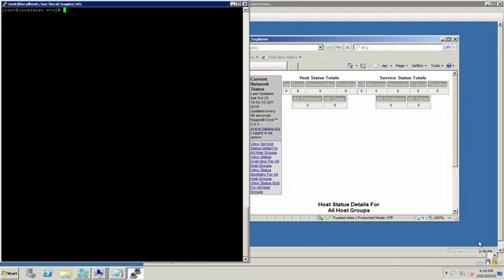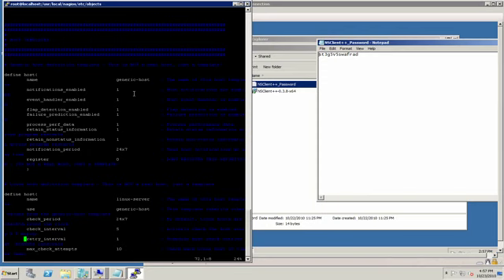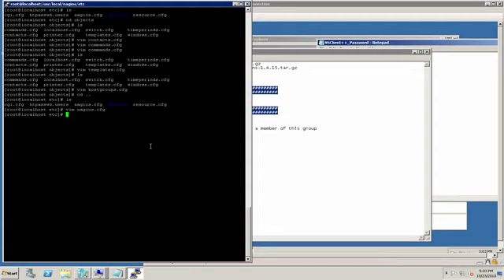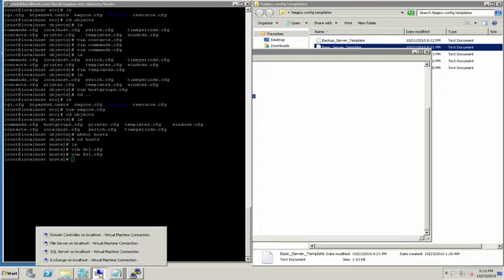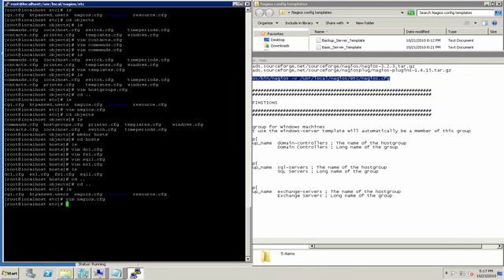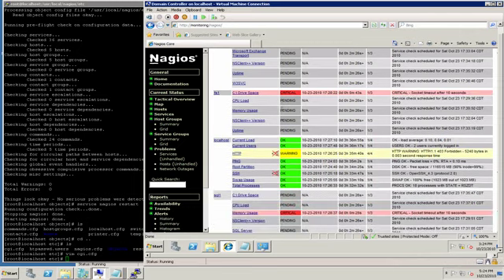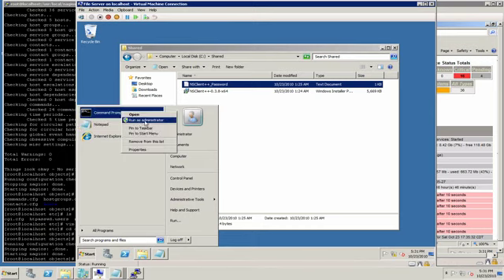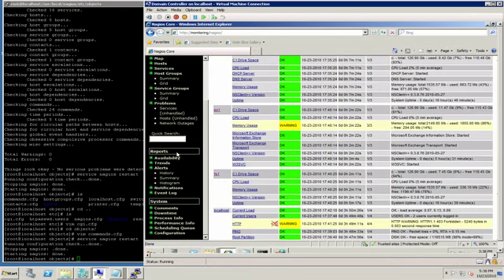Configuring Nagios to Monitor Windows Servers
Configuring a Nagios install to monitor windows server services.

Yes, I know the video is terrible, it's old and I'm not fixing it.